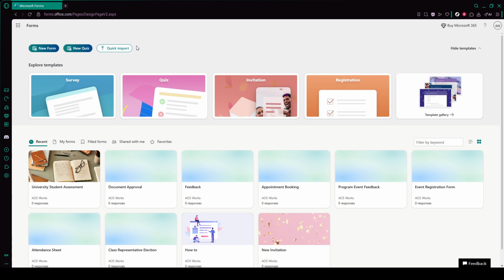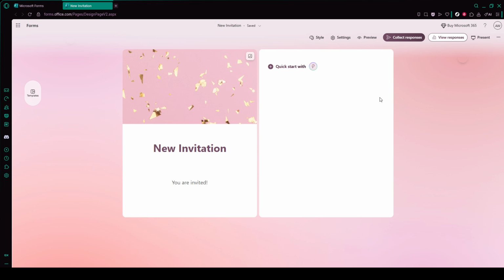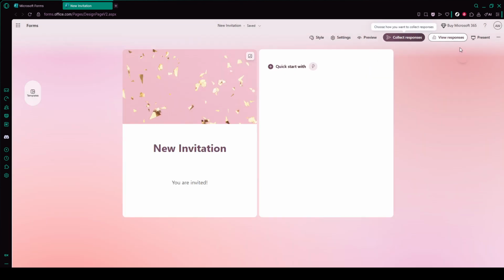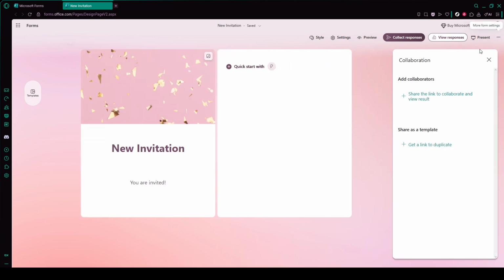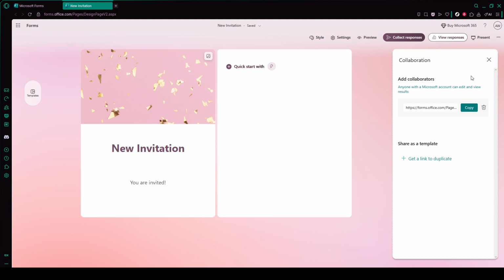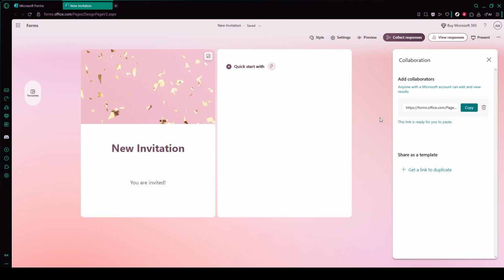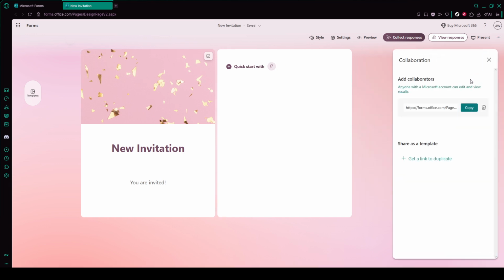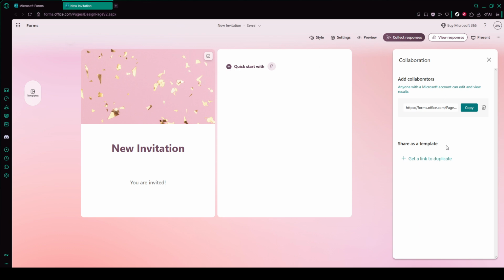How to Give Edit Access to Microsoft Forms 2026 (Quick & Easy)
In this informative tutorial, we delve into the essential steps on how to give edit access to Microsoft Forms. Whether you're collaborating with a team or sharing a form with colleagues, mastering this process is crucial for effective data collection and management.

By watching this video, you'll learn how to navigate the sharing settings in Microsoft Forms and ensure your collaborators have the correct permissions to edit. Don't miss out on these valuable insights — watch till the end to enhance your form-sharing skills!